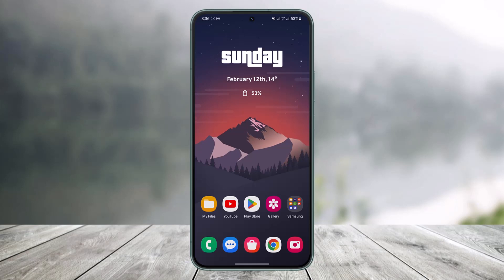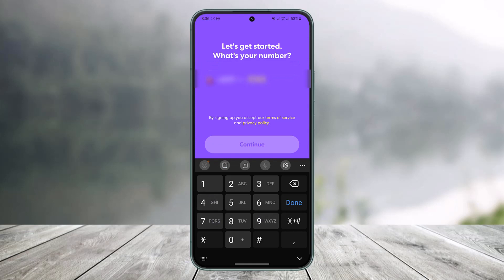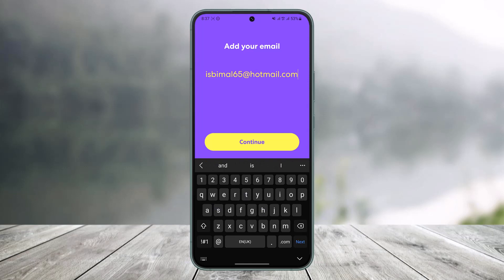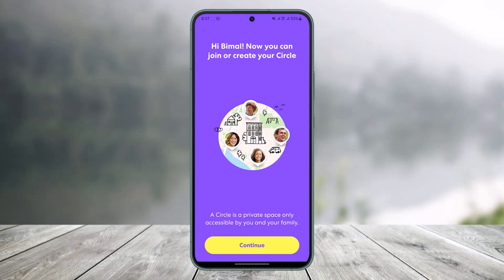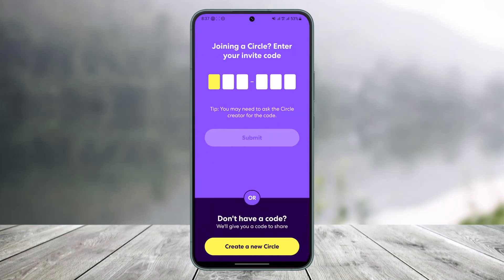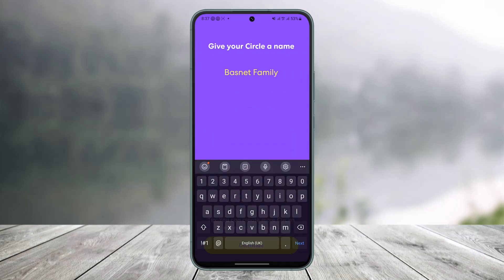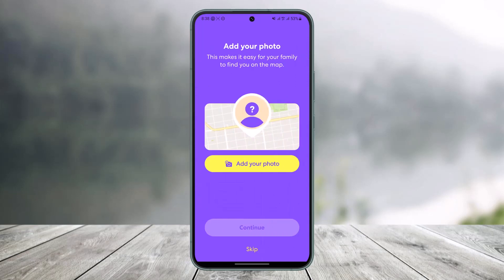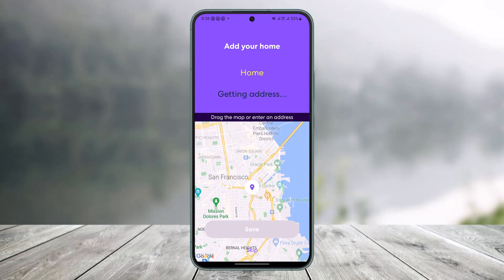How to Sign Up Life360 - Create Life360 Account !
This video guides you in quick easy steps to create a Life360 account. So make sure to watch this video till the end.

~ Chapters:
0:00 Introduction
0:14 What is Life360?
0:32 Create Life360 Account
1:50 Conclusion